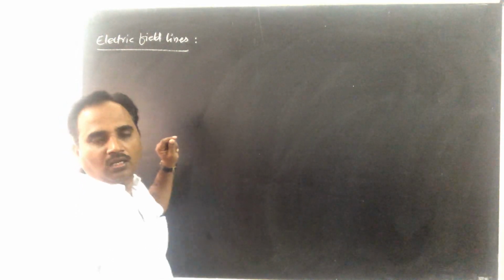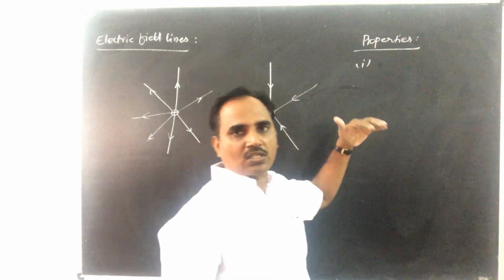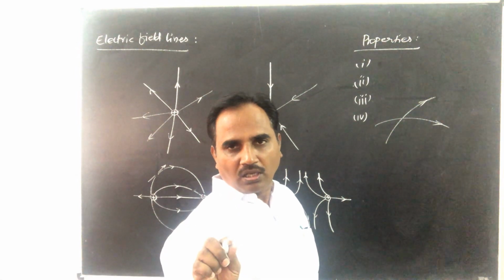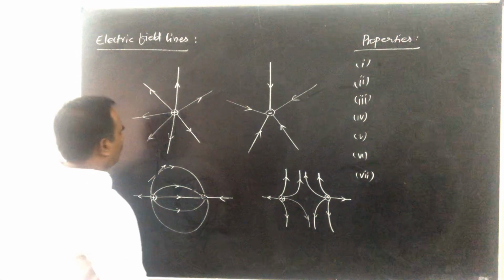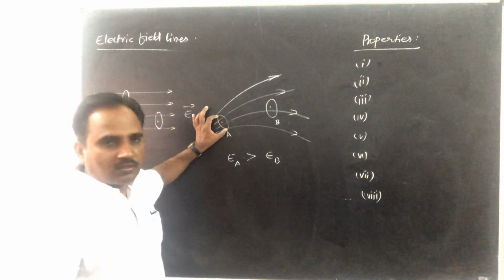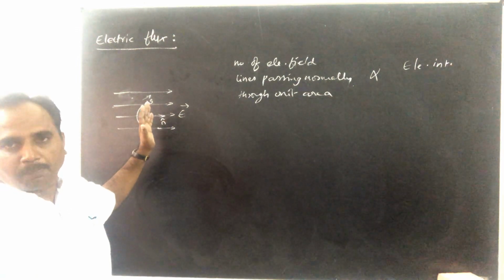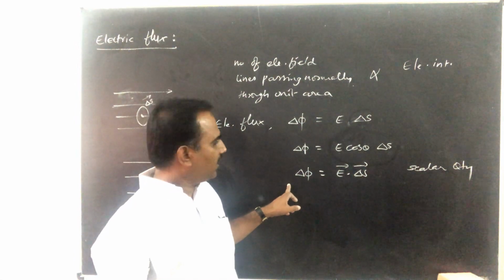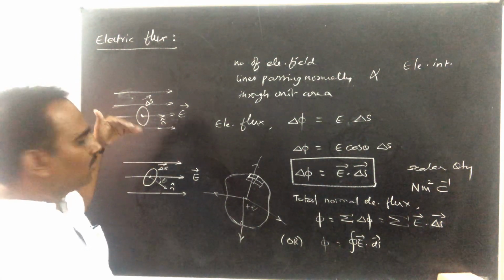Electric Charges & Fields 3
Physics class by K. Srinivasa Rao